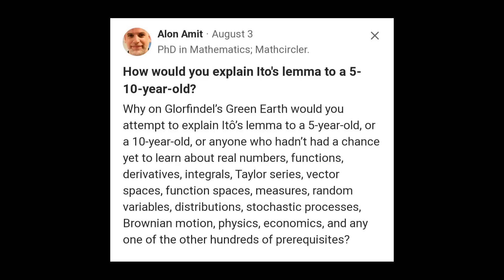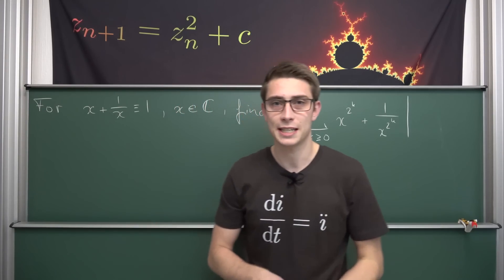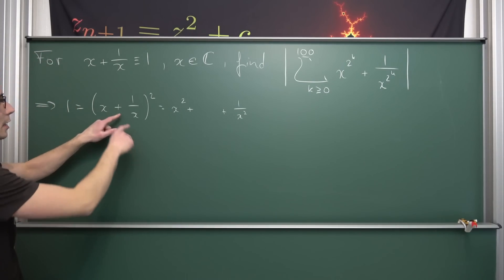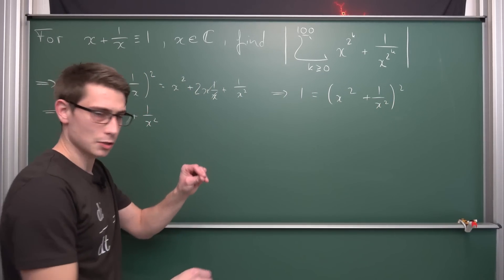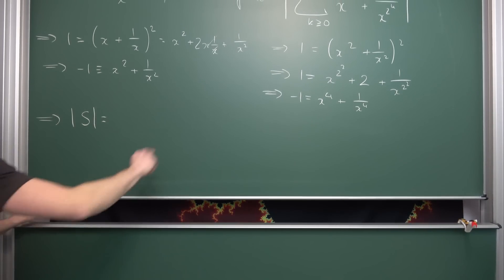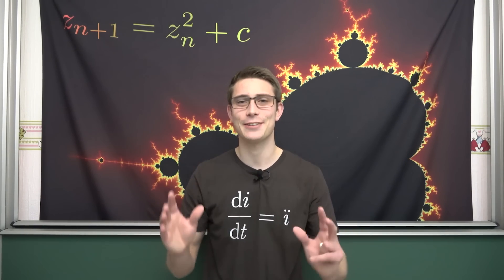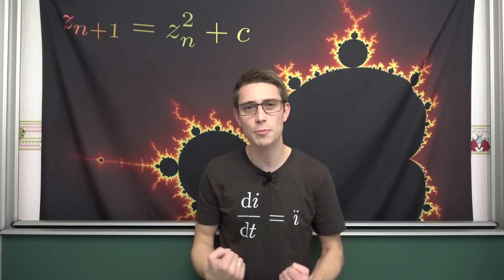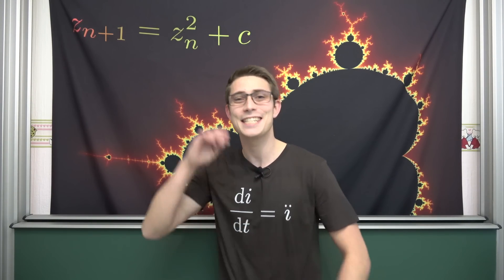A Cute Sum Puzzle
Want to feed you curiosity? Why not try out Brilliant this Christmas? =D
More than 10% or more Off ALL Cursed Memes Merch! =D

Today we cover a cute finite summation featuring the polynomials of the form x+1/x. Enjoy!

Wanna send me some stuff? lel:

06731 Bitterfeld-Wolfen
Saxony-Anhalt
Germany